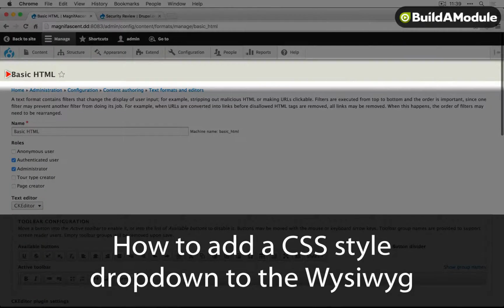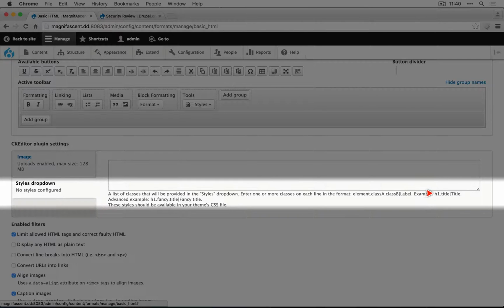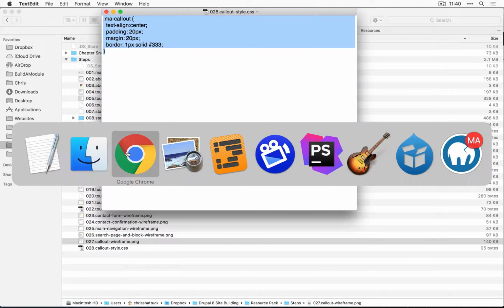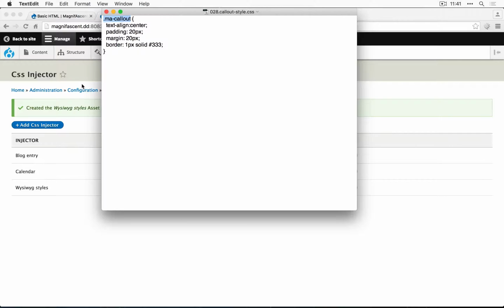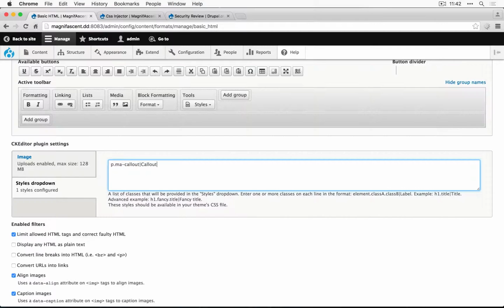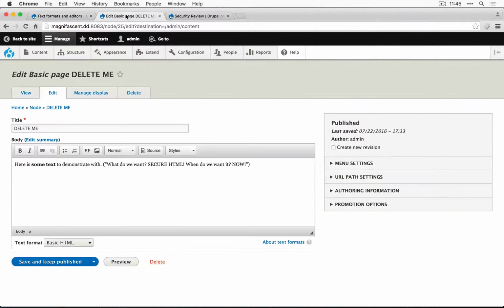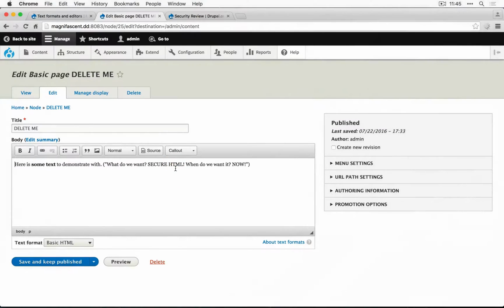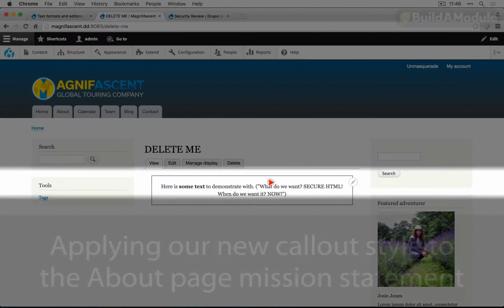243. How to add a CSS style dropdown to the Wysiwyg